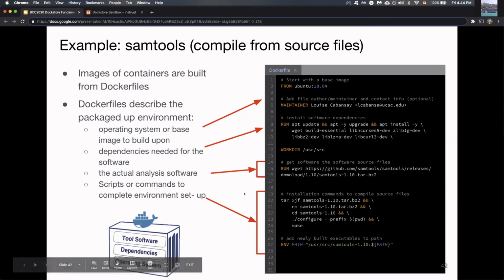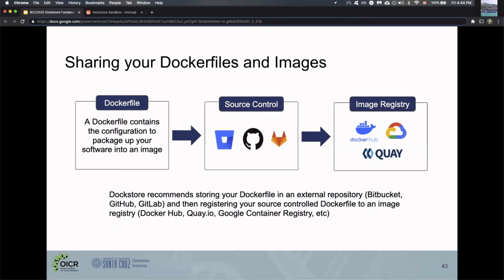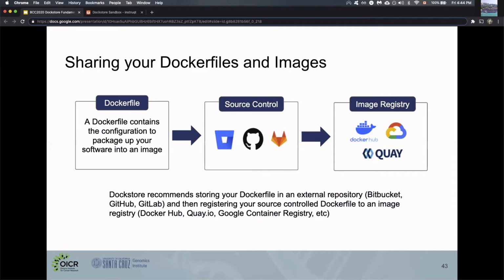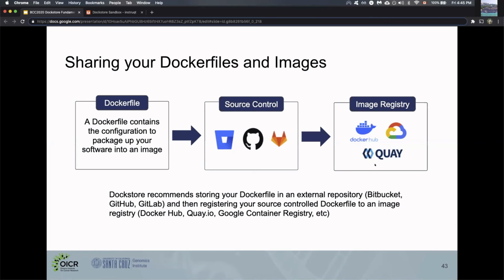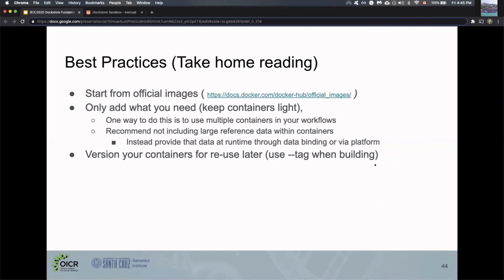Best Practices for Dockerfiles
Some brief thoughts on the best way to handle Dockerfiles. The take home materials mentioned are in this video description.